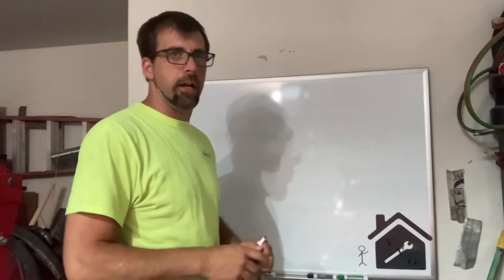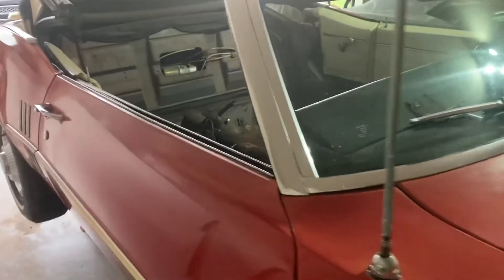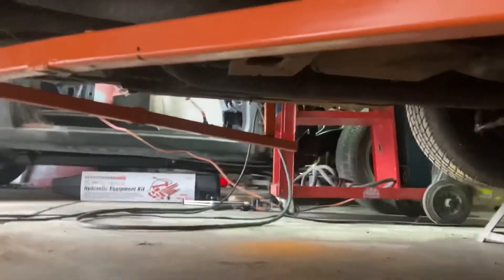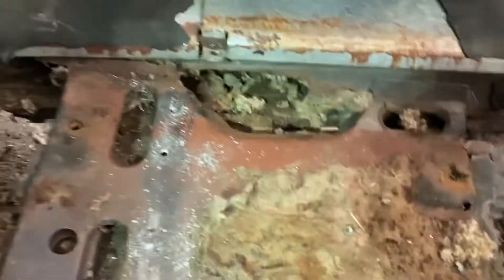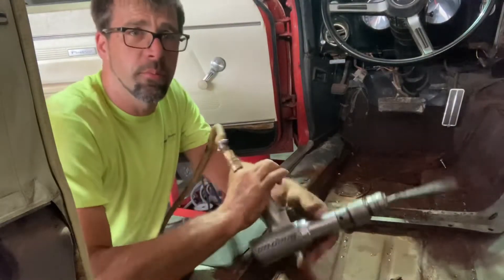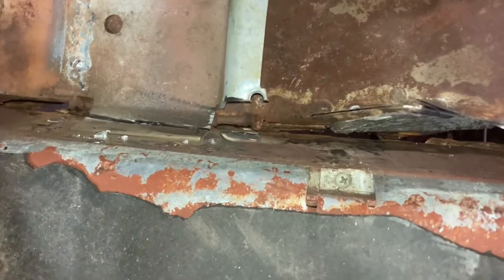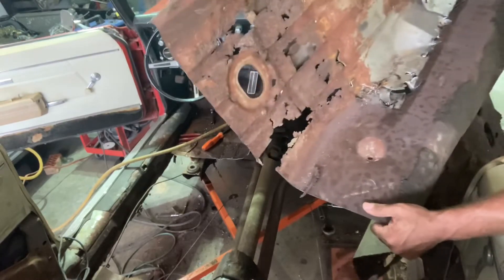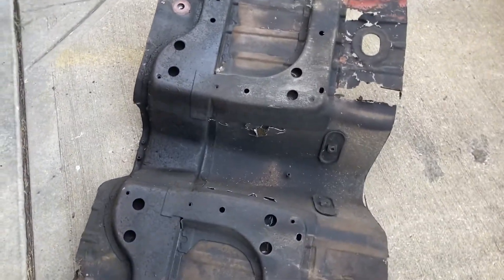E12 Firebird convertible restoration rusty floor pan removal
Fbody floor pan removal. This episode we are working on a 1968 Pontiac Firebird convertible restoration. Watch and see how to brace the car body before removing large sections of body panels or structure. The goal is prep the car for a one piece floor pan but with any 50 year old car from the rust belt it seems to get worse. Nevertheless we will get this car back to the road. So join us on this journey of saving another bird   Gotta save them birds!!